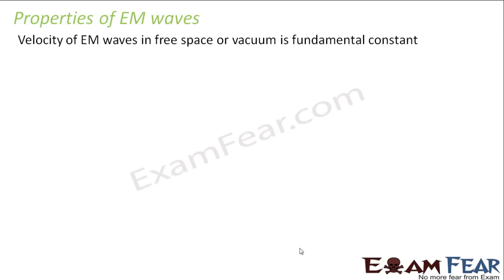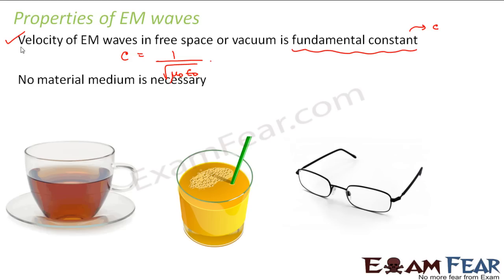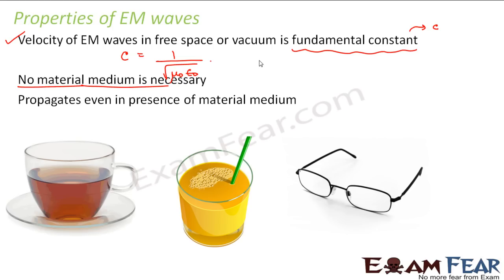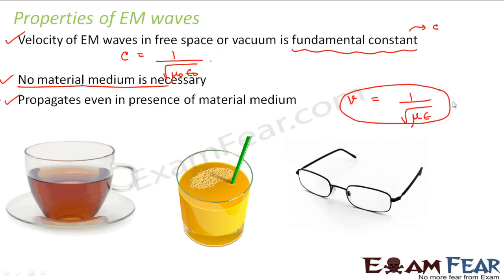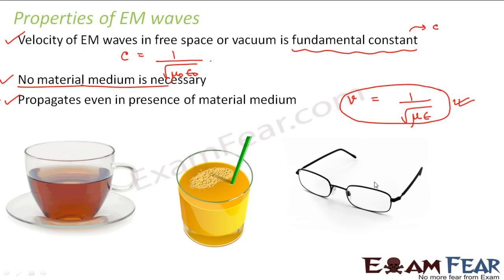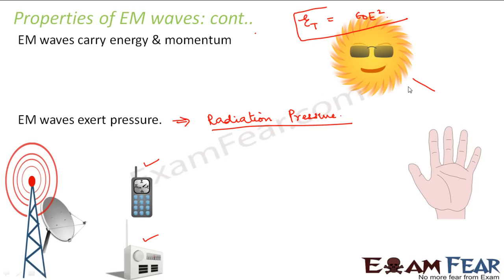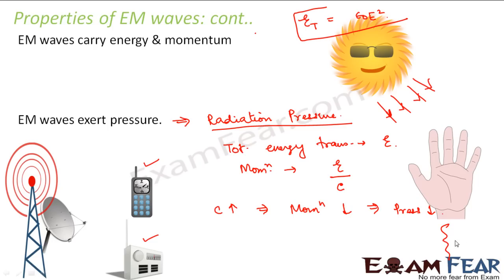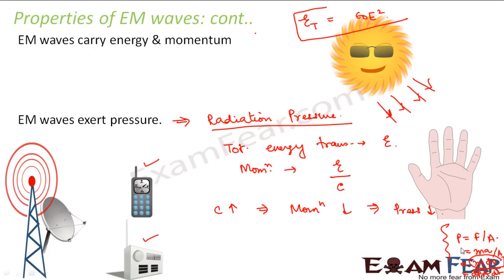Physics Electromagnetic Waves part 7 (Properties of Electromagnetic waves) CBSE class 12